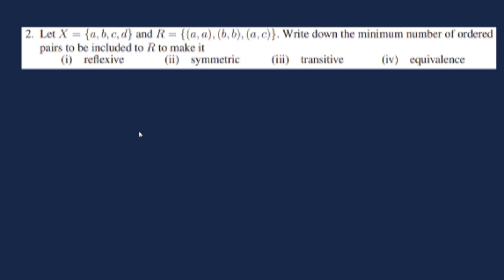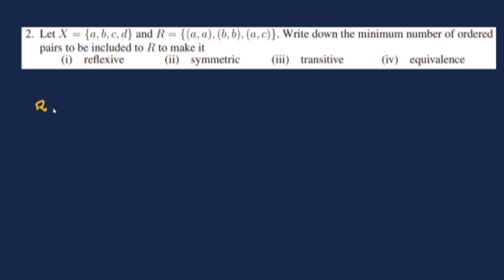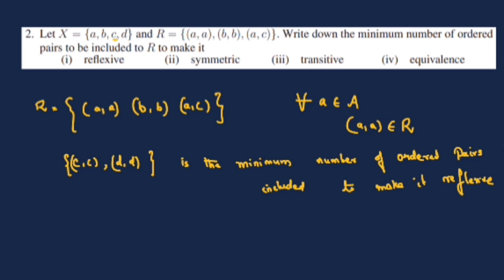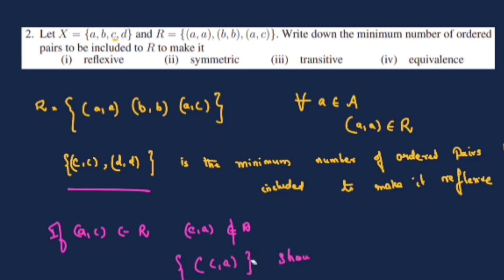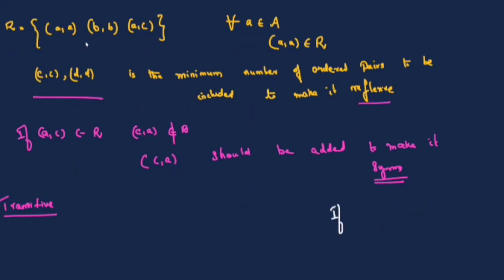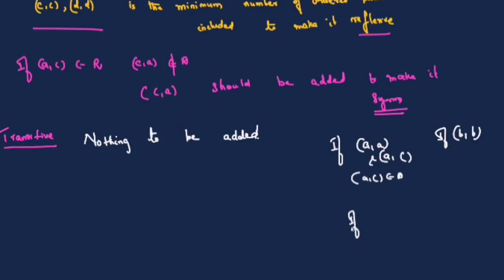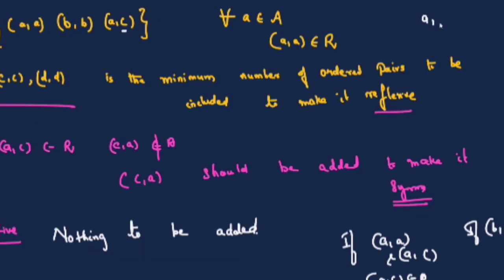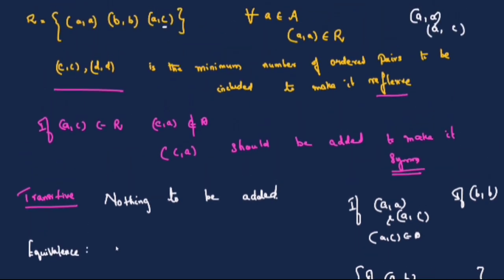CLASS 11 MATHS EX 1.2 Q2 SETS ,RELATIONS AND FUNCTIONS